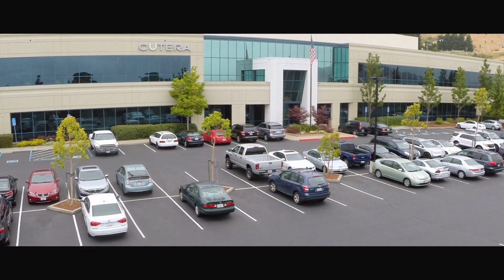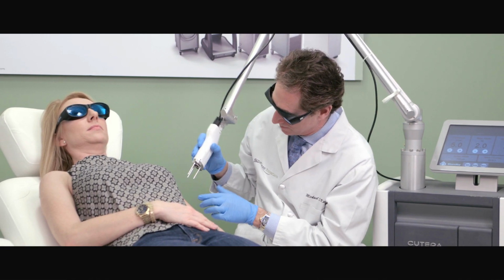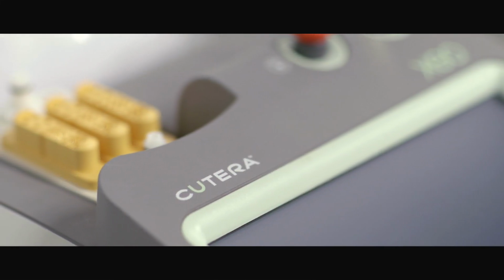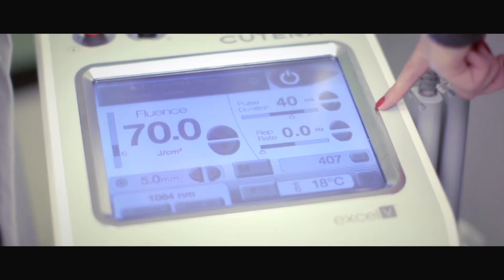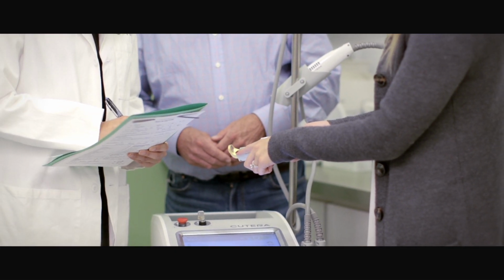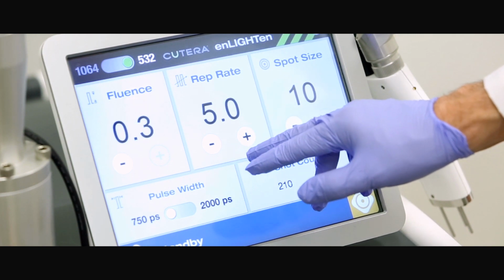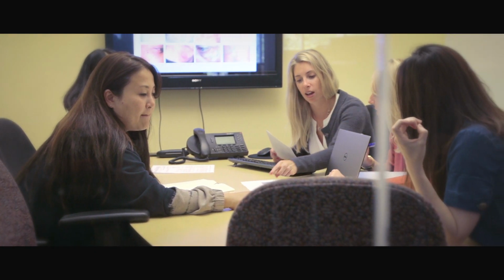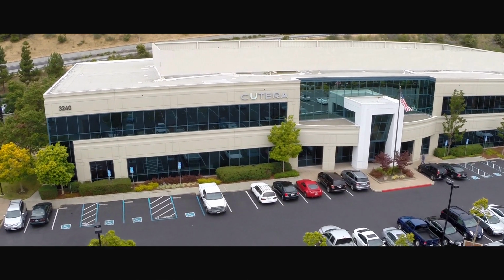Why choose Cutera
At Cutera, we develop new solutions that give medical aesthetic professionals the power to adapt, evolve, and stay at the forefront of the field so that they can deliver true patient satisfaction. Ideating, exploring, designing, testing, and developing new solutions is the foundation of our process that has created truly one-of-a-kind devices.